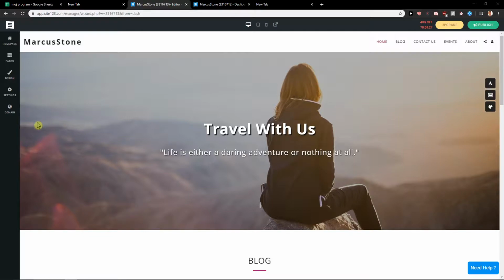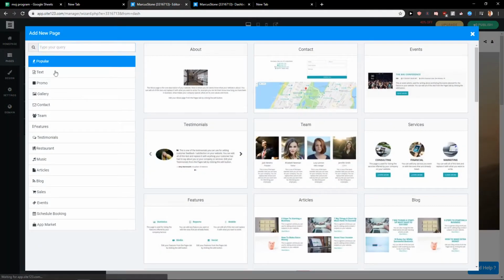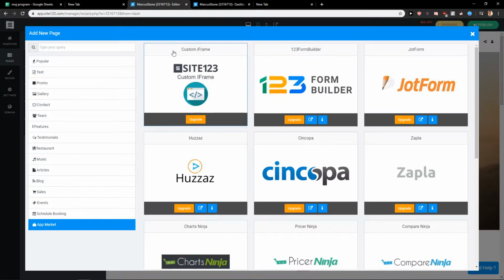How To Add Custom Code In Site123